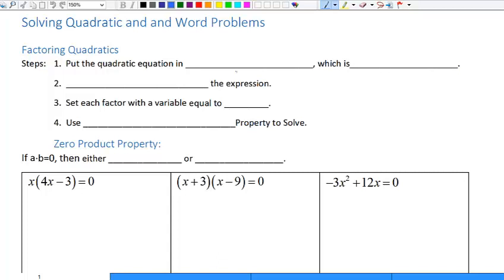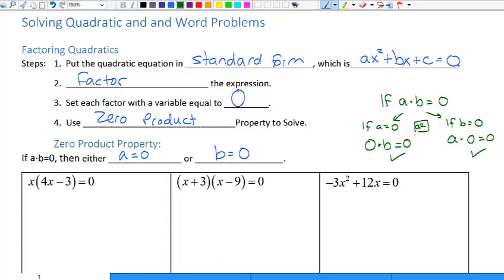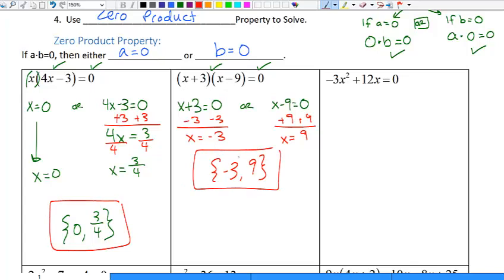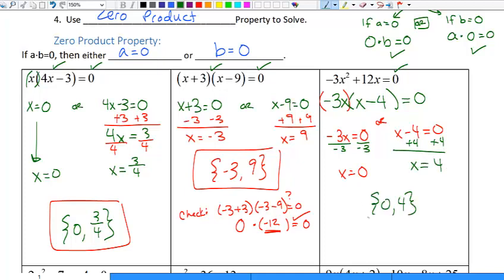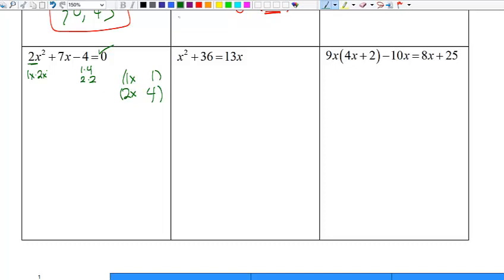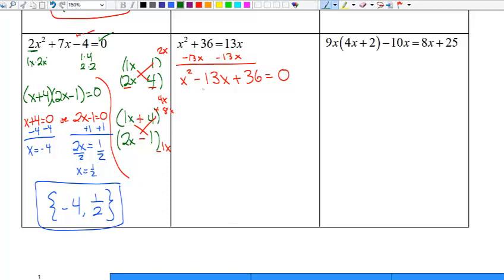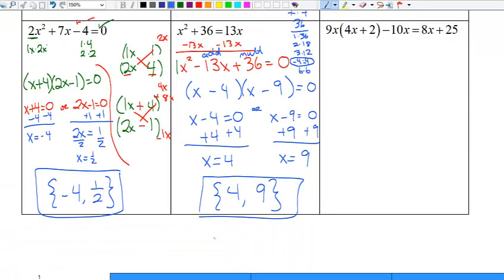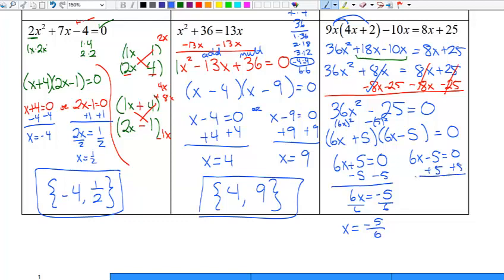0314/1314 Lesson 11 Part 1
Solving Quadratic Equations and Word Problems